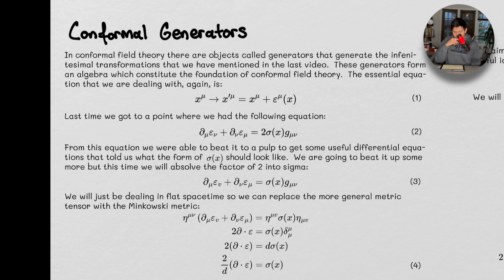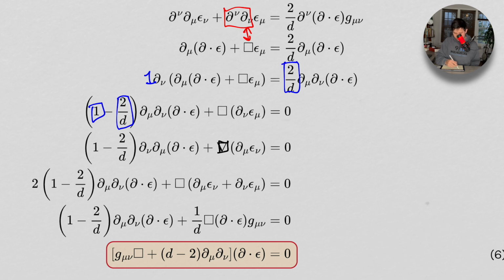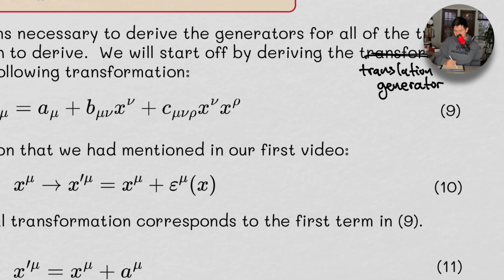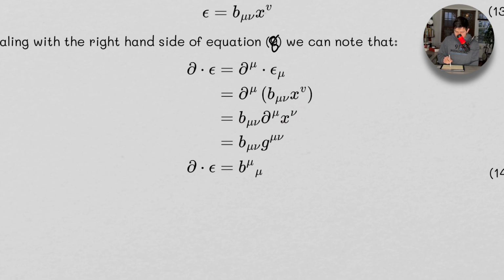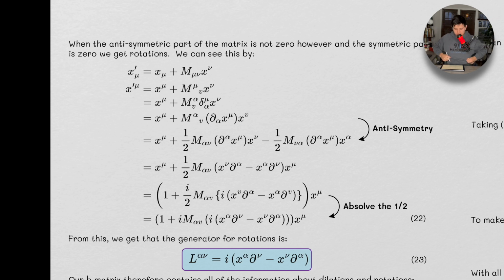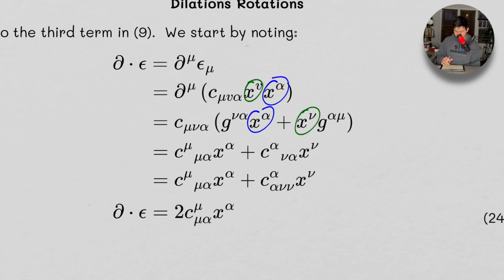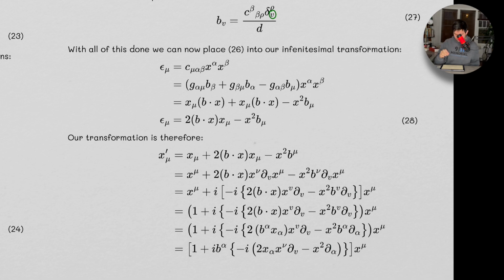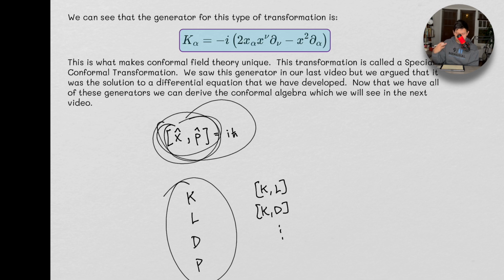Conformal Field Theory 2 | A Full Derivation of Conformal Generators (On Me!)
In this video we cover a full fledged derivation for the generators that form the bedrock for all of conformal field theory.  With these we will go on to derive the full conformal algebra.